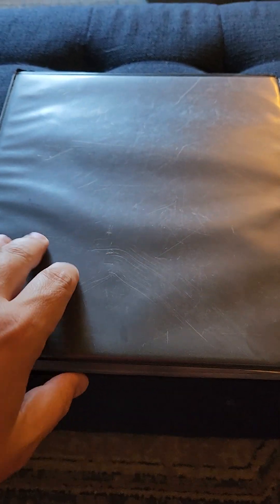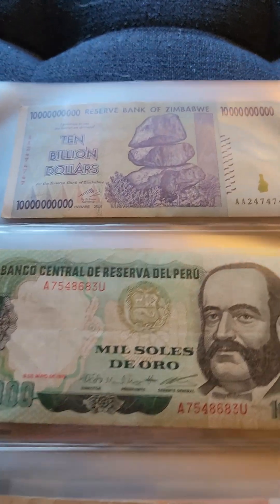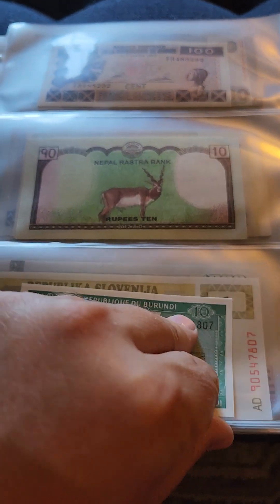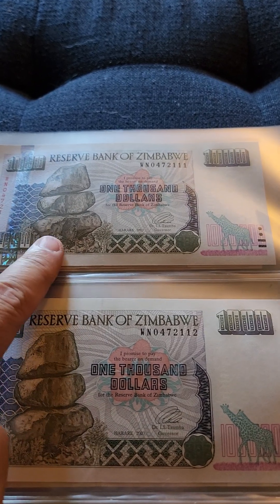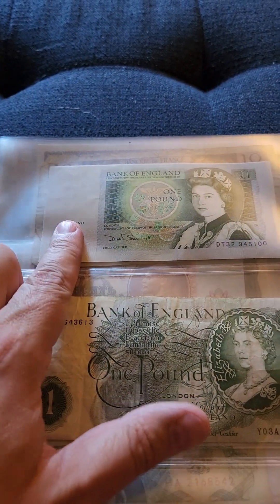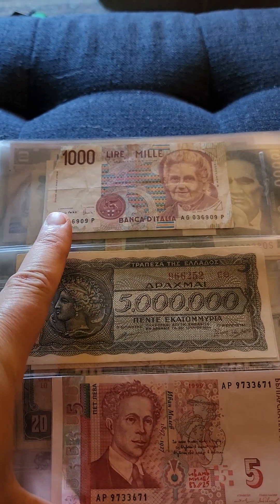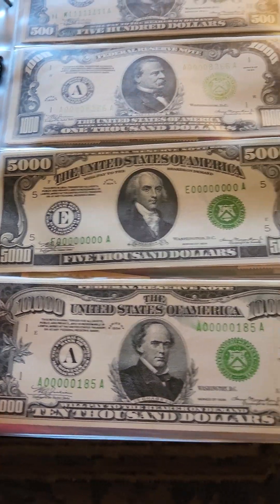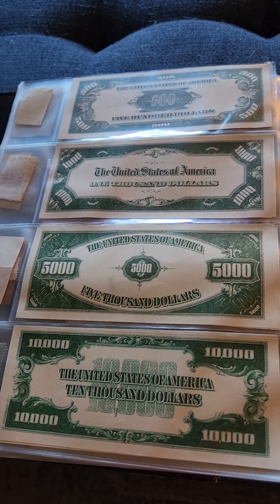International currency collection, trillions of dollars worth of money!